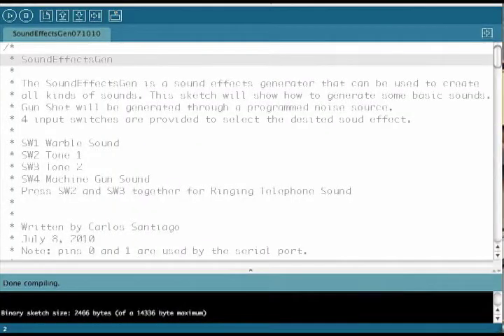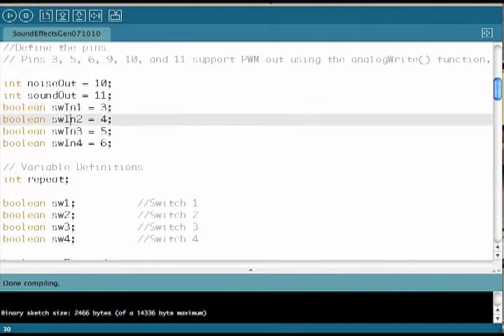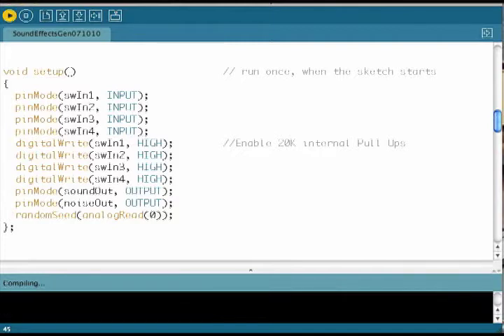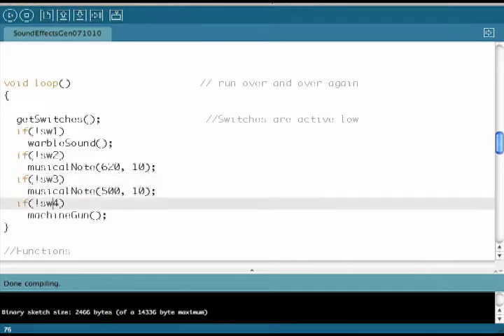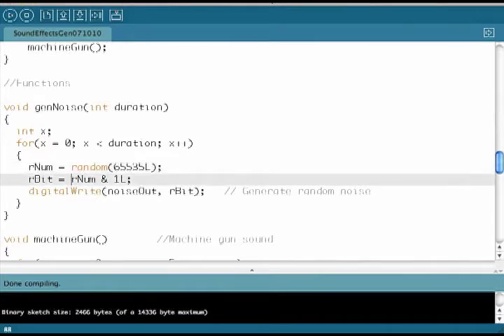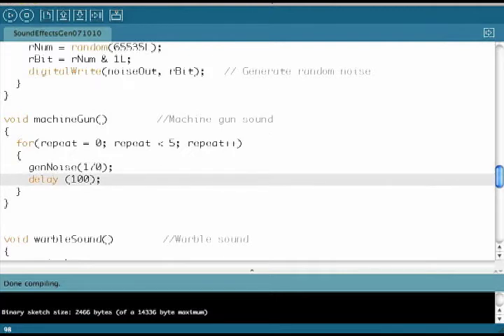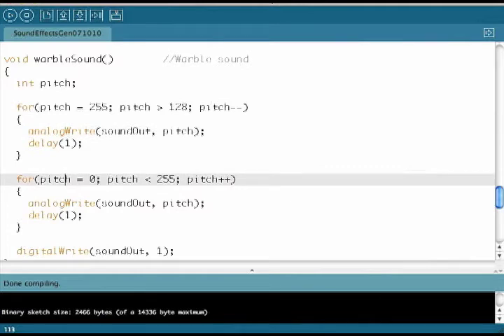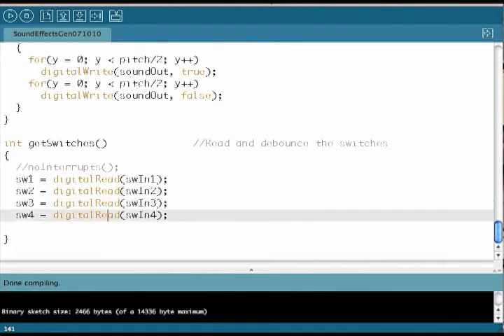SoundEffectsGenerator Part 4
GuruSantiago created a Sound Effects Generator using the Arduino platform. In part 4 he talks describes Arduino source code for generating sound effects.